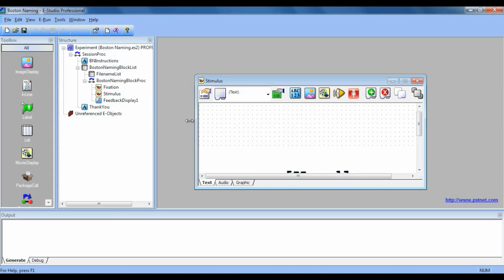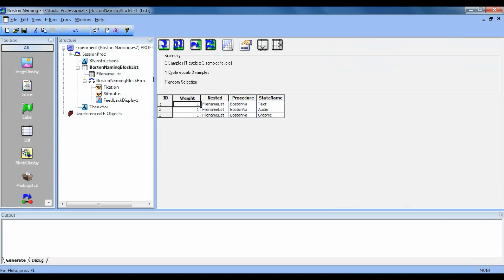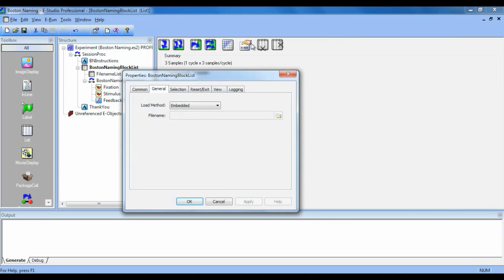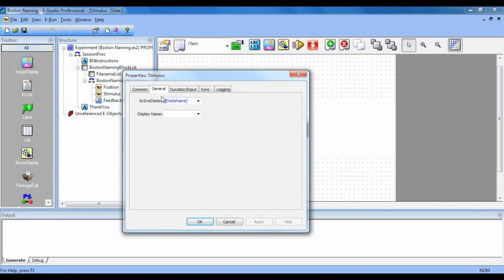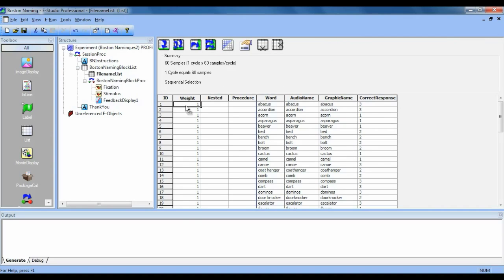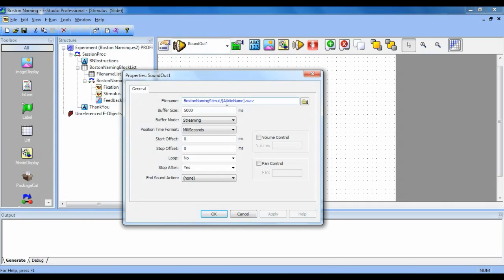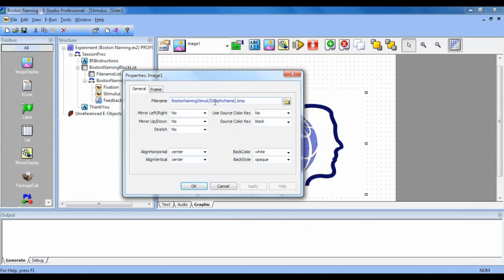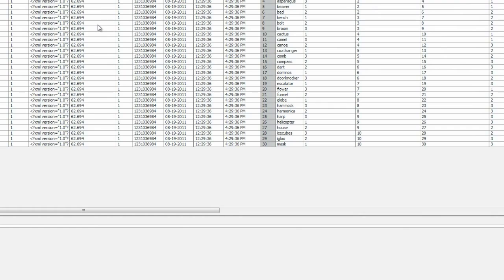E-Prime 2.0: Active Slide State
Using multiple slide states in E-Prime to simplify data logging.